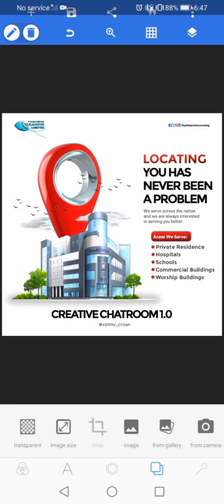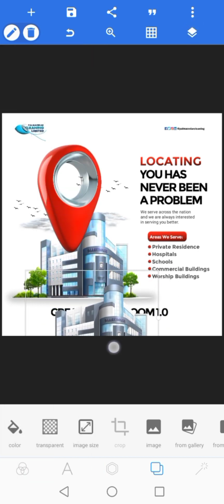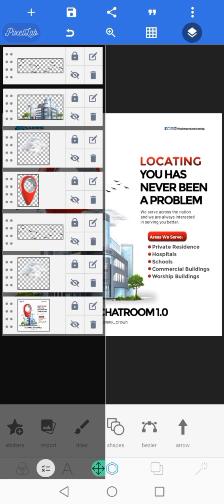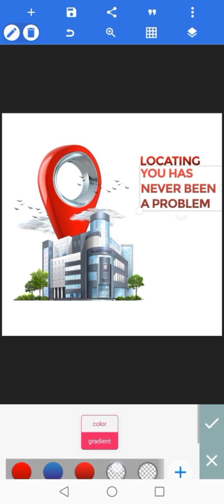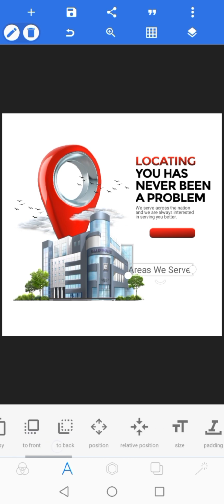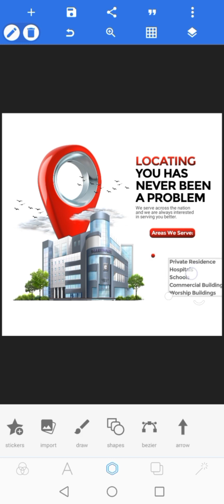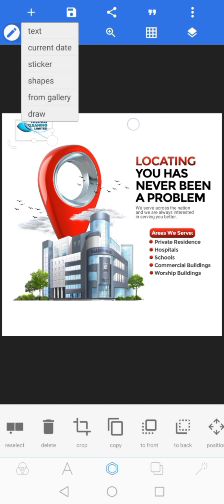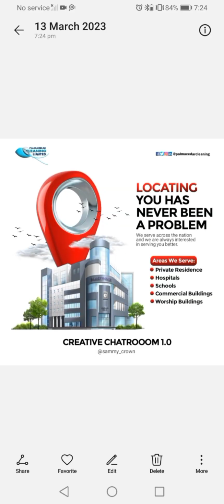HOW I CREATED THIS SIMPLE FLYER USING PIXELLAB APP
Let me show you how created this simple flyer using Pixellab App,

Just watch the video and follow through step by step, and definitely you will be able create yours.

To get all the element used in the video, you can contact yemi on whatsapp  to send the link to you.

Font used in the video is MONTSERRAT BOLD.